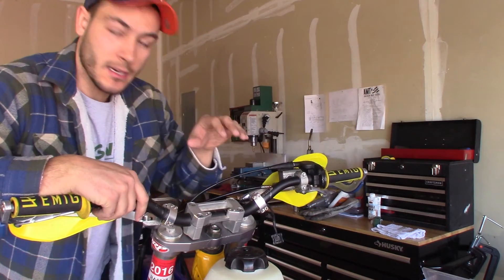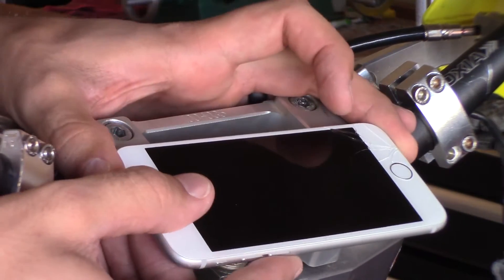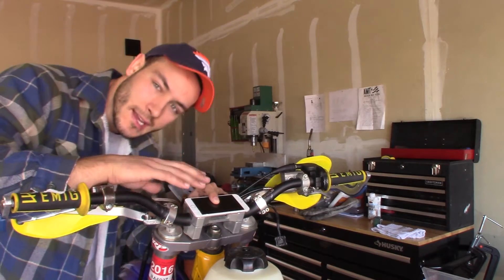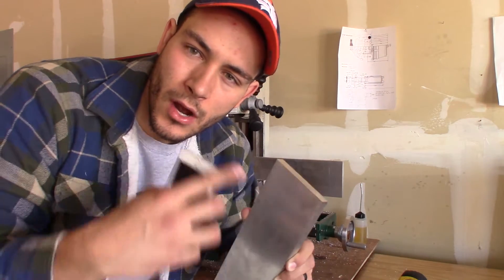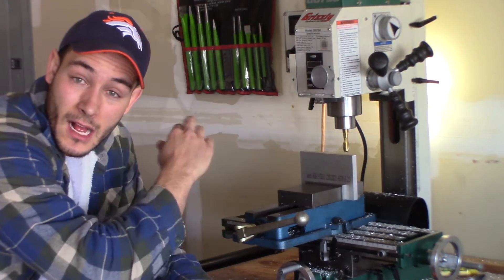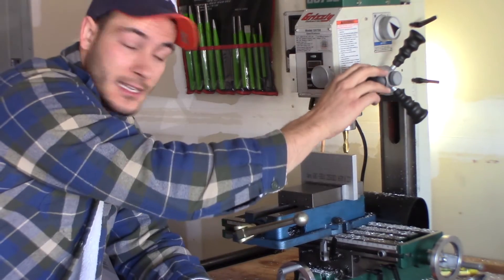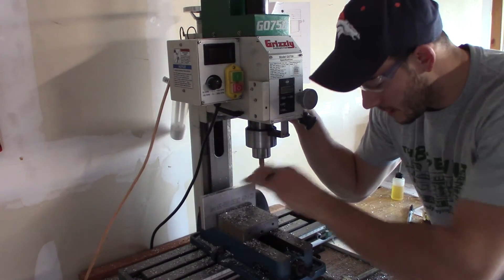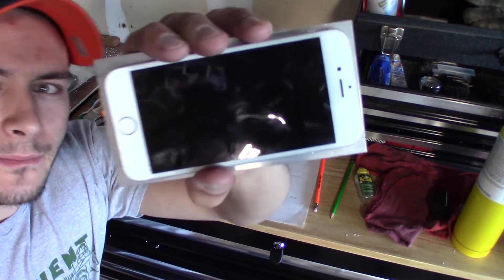Aluminum Iphone Case Build Pt. 1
My first from scratch build with my brand new Grizzly g0758 mill. This is a mount for my iPhone 6 for my yz250. Made out of 6061 aluminum for a nice billet piece.

Check out and like my pages!